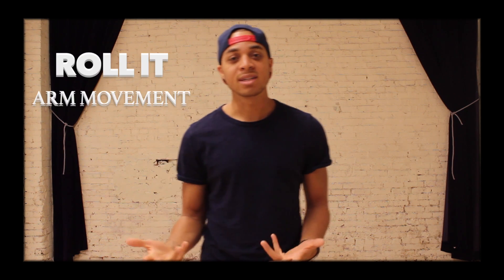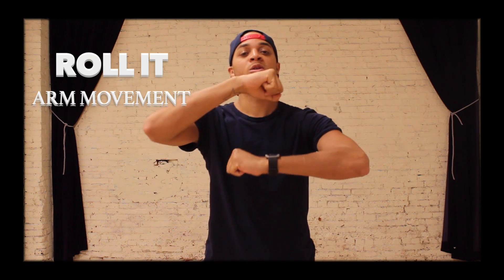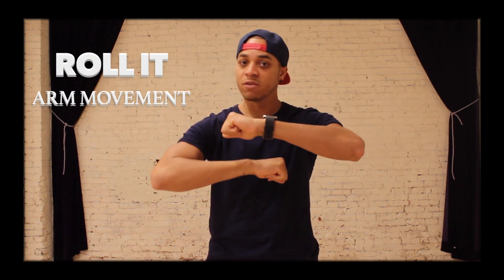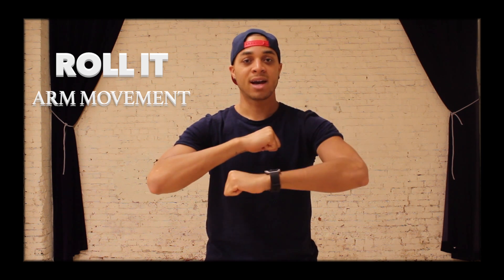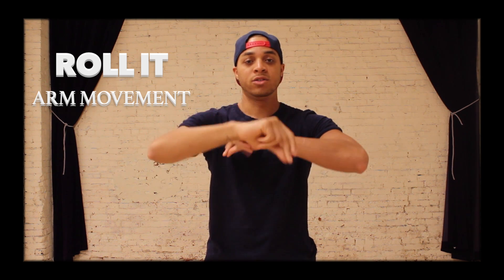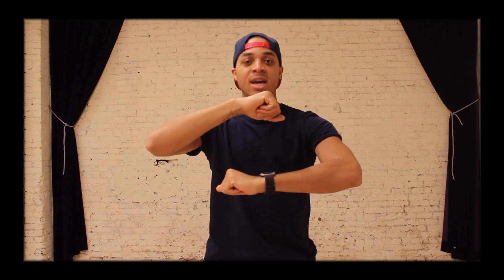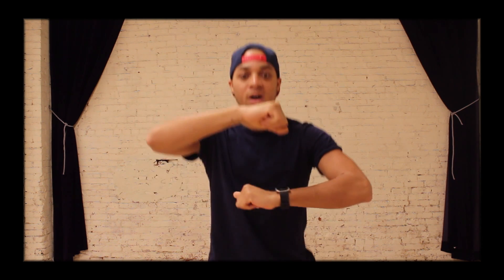Learn How to Dance - "Roll It" - Club Dance (Men's Edition)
Go out this weekend with the skills you'll need to dance with ANYONE ANYWHERE! Roll It (arm movement) is a great addition to the bounce. Roll your arms out or in (whichever your prefer) in sync with your bounce (bending of the knees). Be careful not to roll to fast. This is isn't a cardio workout lol but a great way to add personality to your movement.